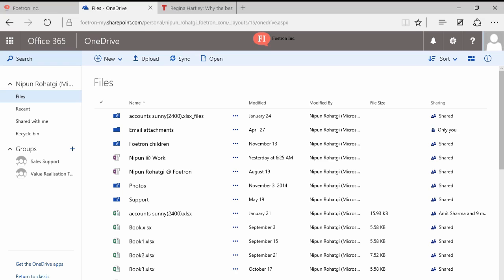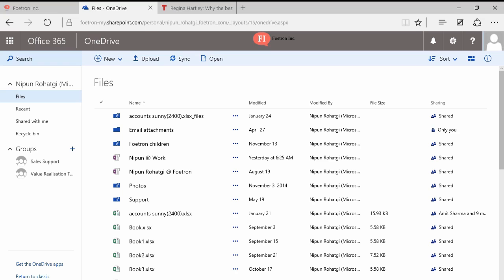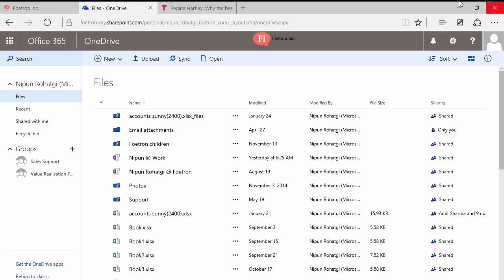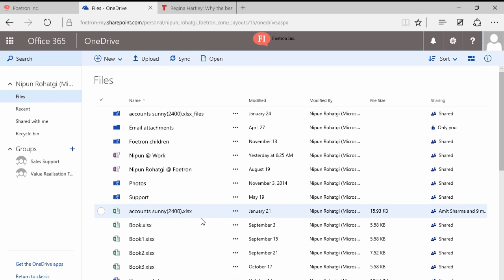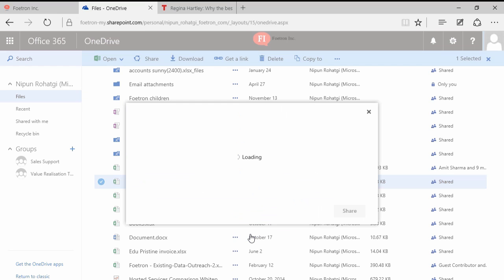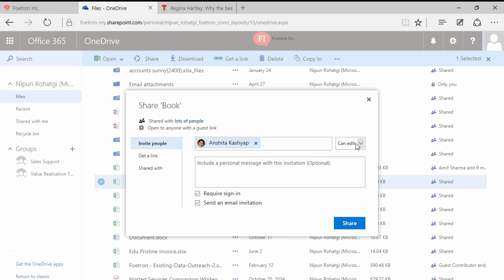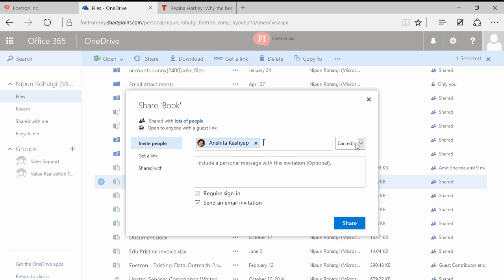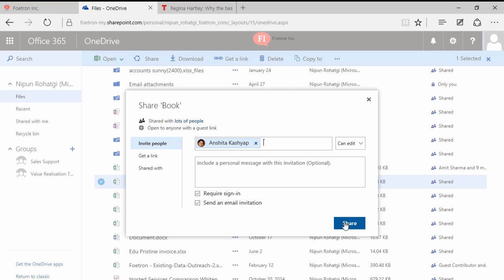How to share an Excel/Word/PowerPoint File on One Drive?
Best of OneDrive in Office365!

Microsoft Office365 is a key productivity offering for organisations.

In this video, we have shown how one can share any file with any other user by using OneDrive.

Explore more and Sign up for a free 30 day trial